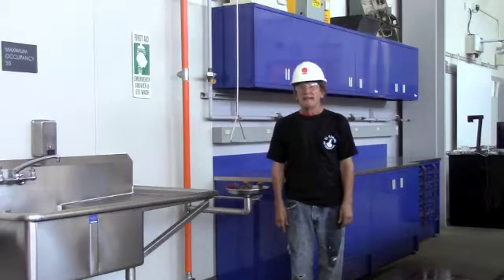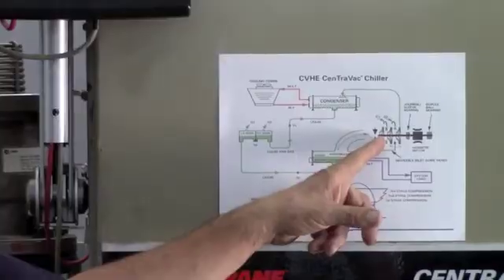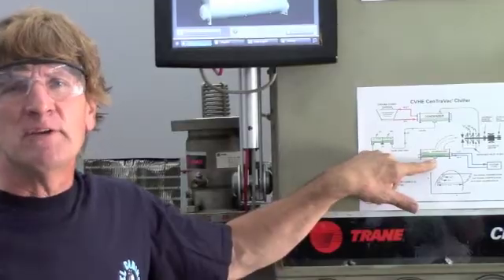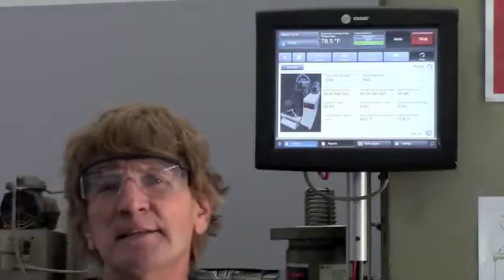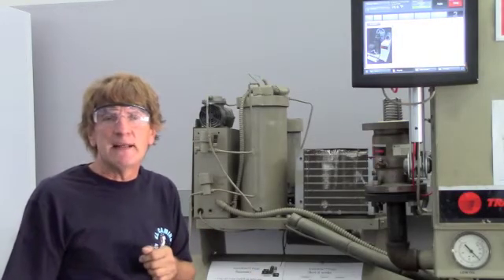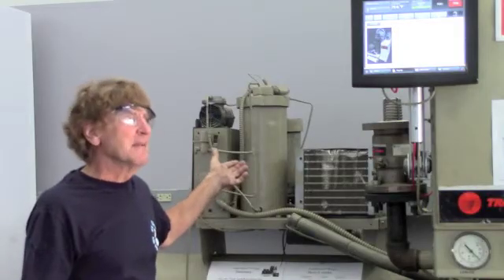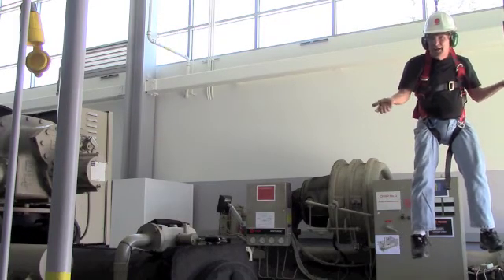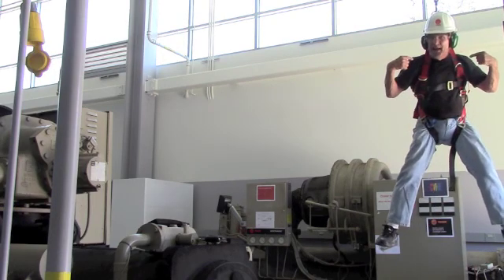Low Pressure Chiller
HVACR